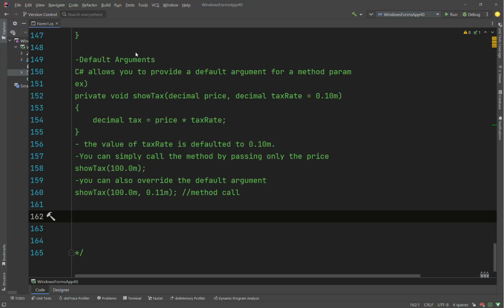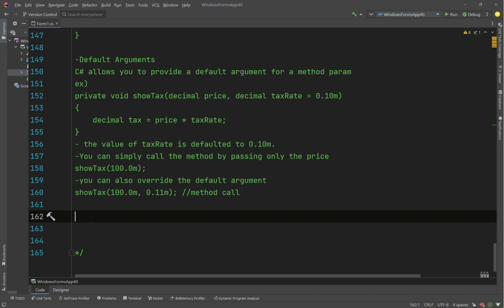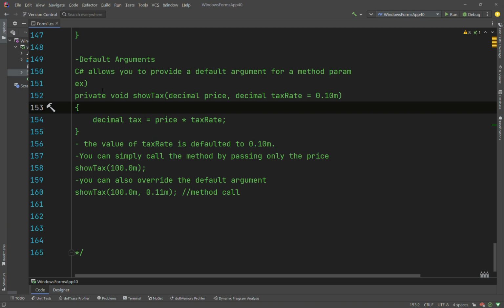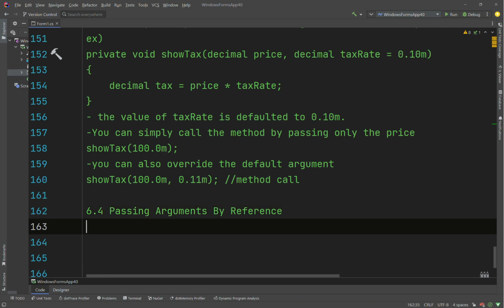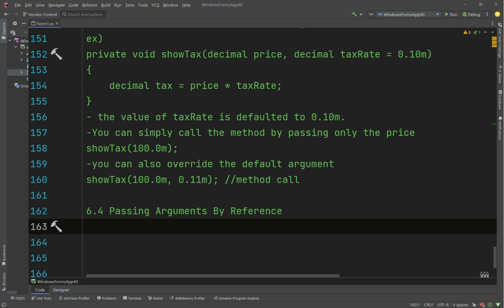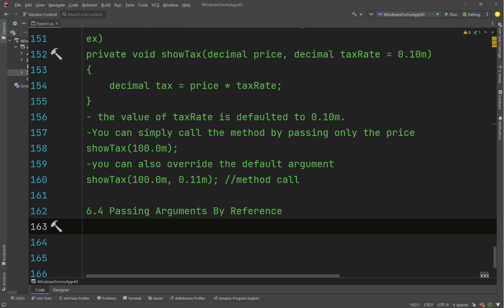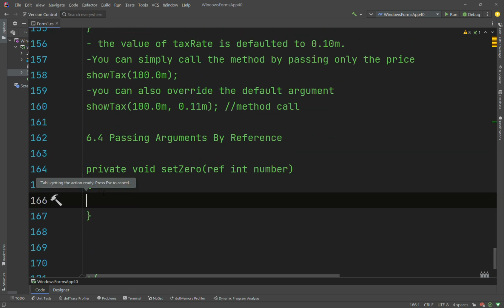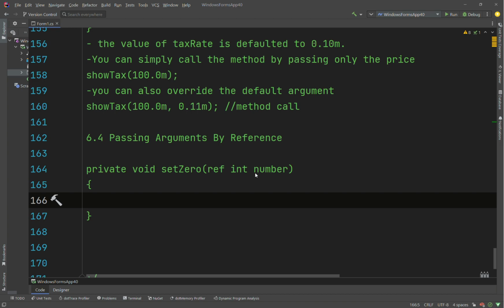WindowsFormsApp40 – Form1 cs 2023 04 18 21 11 51